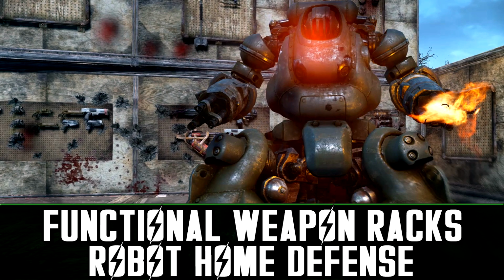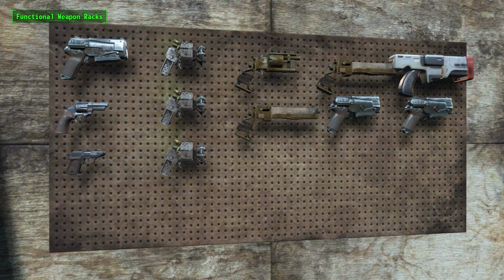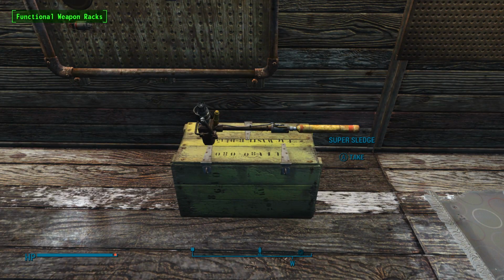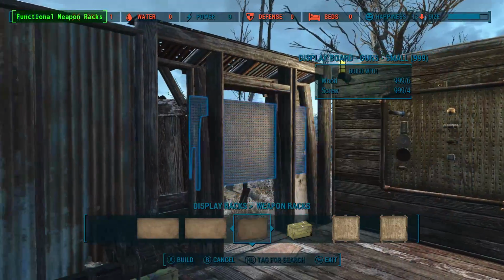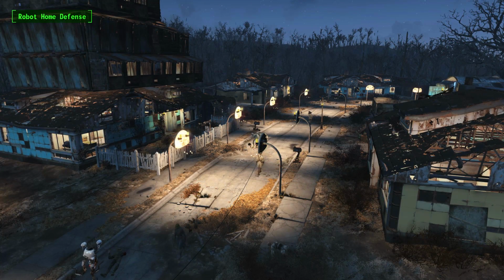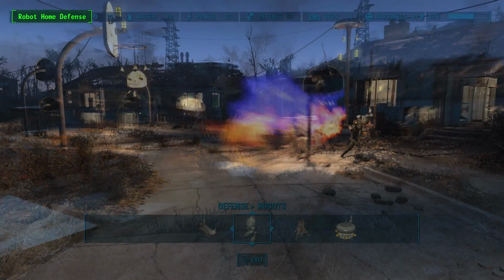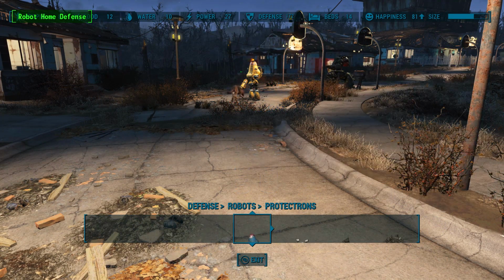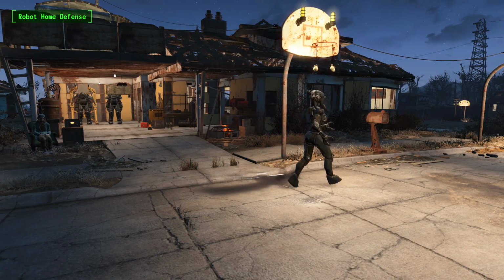Fallout 4 Mods: Functional Weapon Racks & Robot Home Defense